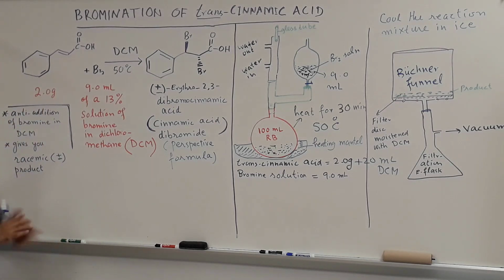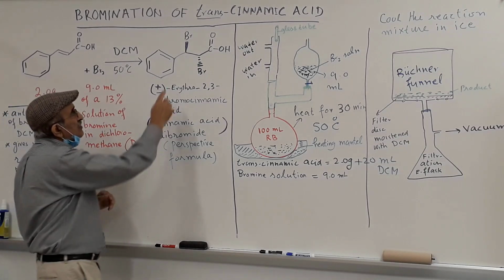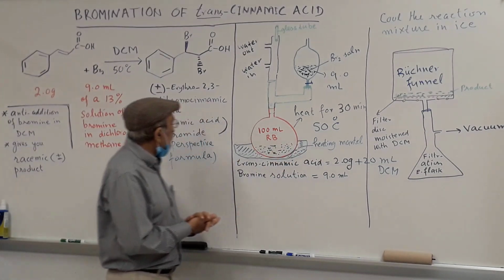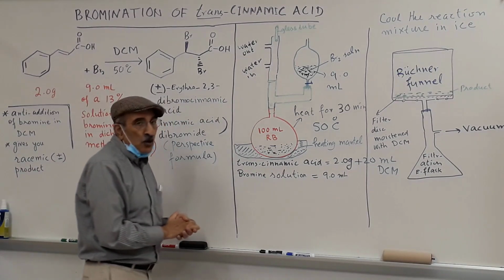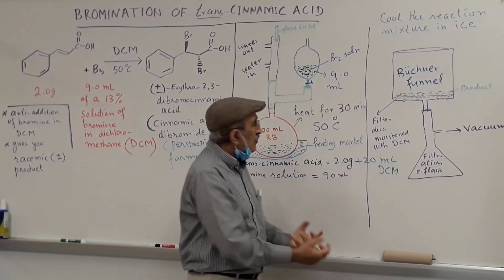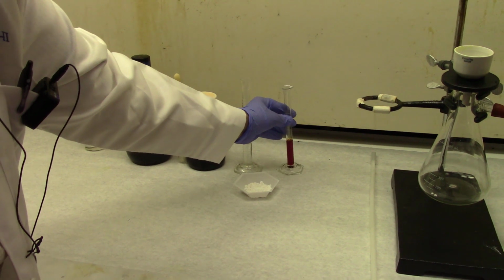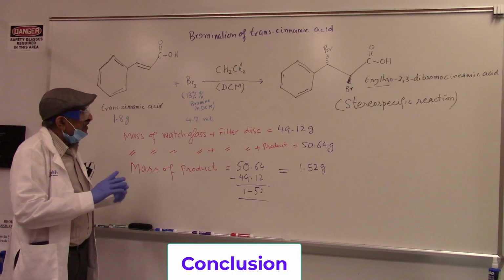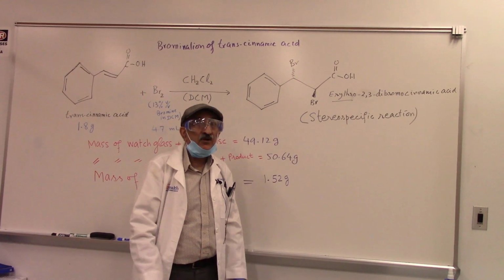Bromination of Cinnamic Acid